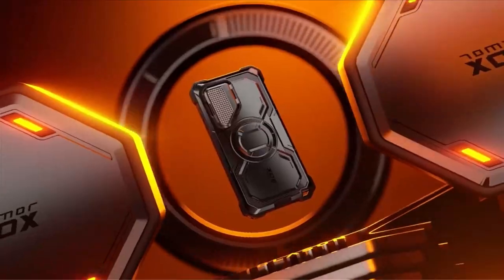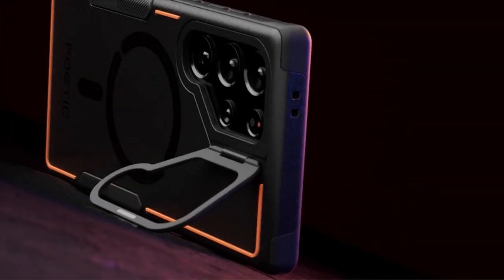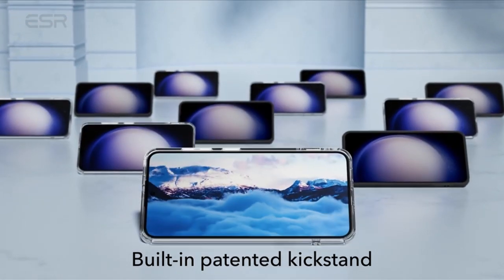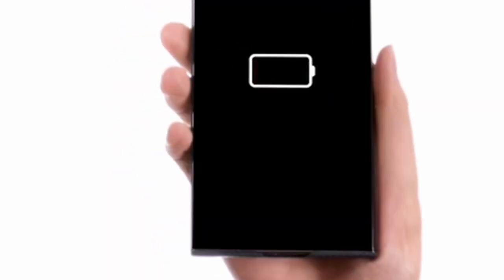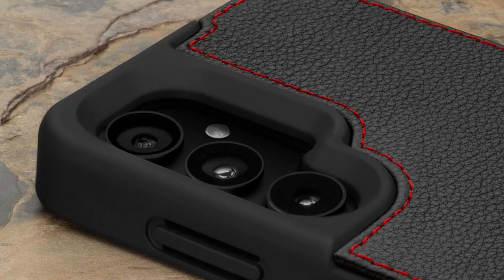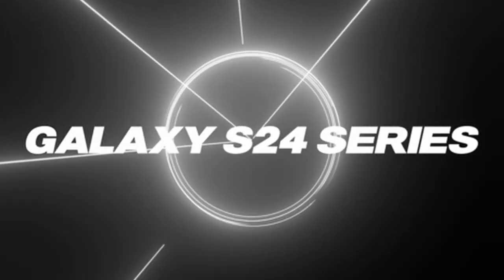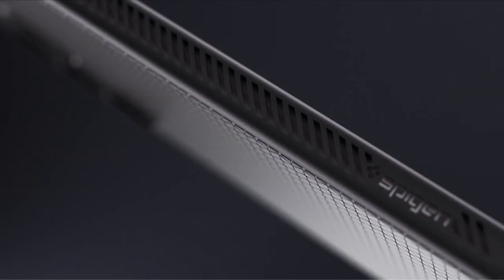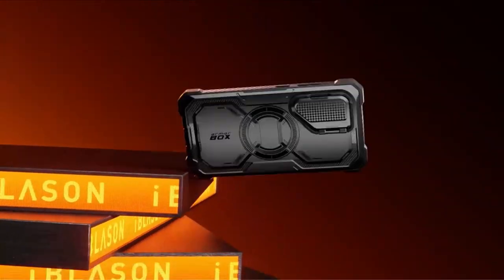Top 12 Best Galaxy S24 Cases 2024!✅🔥🔥👌(PART 2)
Hey guys, Today what I have is the Top 12 Best Galaxy S24 Cases 2024! I have made a list of the Top 12 Best Galaxy S24 Cases 2024 which will help you decide which one to choose.

Quick Links:✔
   introduction 0:00

When it comes to safeguarding your investment in the latest Samsung Galaxy S24, choosing the best case is paramount. Despite the inherent durability of the Galaxy S24, boasting features like Gorilla Glass Victus 2 and Gorilla Armor for its 6.2-inch display, additional protection is still necessary to maintain its pristine condition over time. The Galaxy S24 Ultra, in particular, has proven its resilience in third-party durability tests. However, even with these advanced safeguards, the risk of dings and scratches remains if the phone is left unprotected. Considering Samsung's extended seven-year software support, ensuring your Galaxy S24 stays in top-notch condition for the long haul is imperative. Thus, investing in the best Samsung Galaxy S24 cases is not just a choice; it's a necessity to preserve the sleek appearance and functionality of your device for years to come.
The Poetic Neon Case offers a versatile solution for protecting your Samsung Galaxy S24 with its innovative design and durable construction. Featuring a foldable stand adjustable from 0º to 120º, this case provides convenient hands-free viewing at any angle. Its strong N52 Magnet Circle ensures secure attachment to car mounts and other wireless charging accessories, while also offering compatibility with most wireless chargers on the market. Built to exceed US MIL-STD drop test standards and trusted by law enforcement agencies, this ultra-rugged case is favored by athletes for its exceptional durability. Crafted from flexible, impact-absorbing TPE and hard, durable PC with reinforced corners and raised lips around screens and cameras, the Poetic Neon Case offers unparalleled protection against accidental drops, bumps, dust, and scratches. With its shockproof, drop-proof, impact-resistant, and scratch-proof design, this case is a reliable choice for keeping your Galaxy S24 safe in any situation.

TechismWithHoney! is a participant in the Amazon Services LLC Associates Program, an affiliate advertising program designed to provide a means for sites to earn advertising fees by advertising and linking to Amazon.com. As an Amazon Associate, I earn from qualifying purchases.